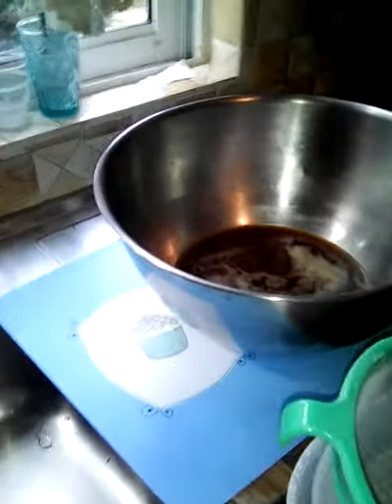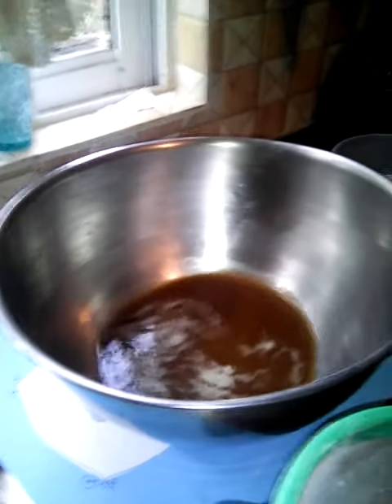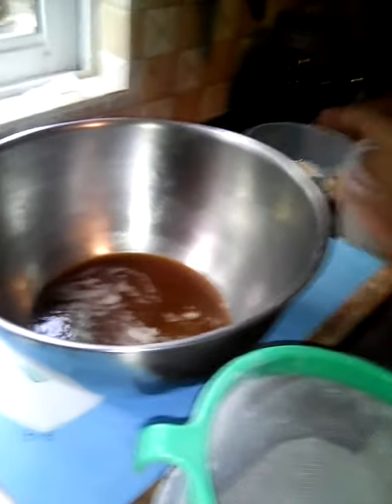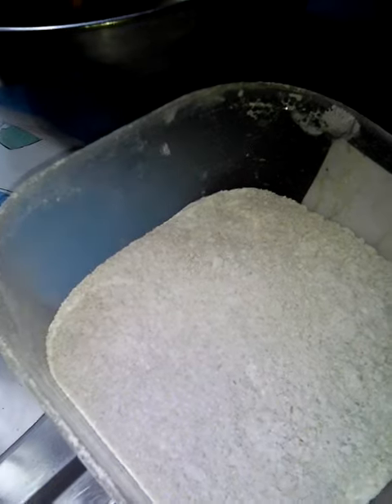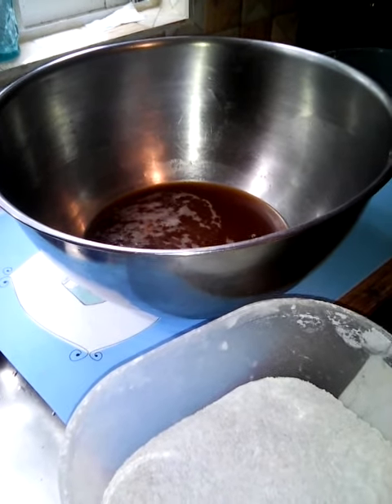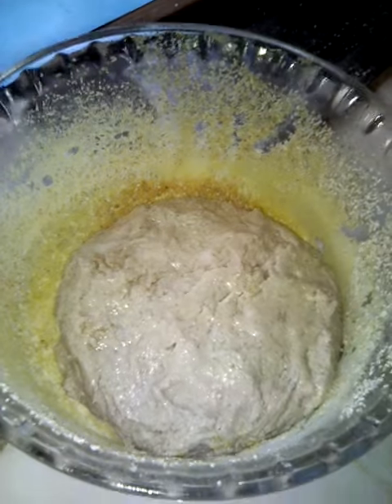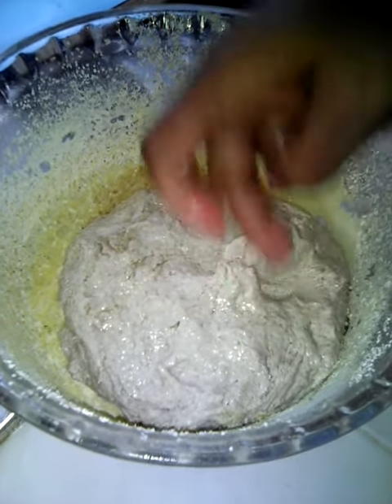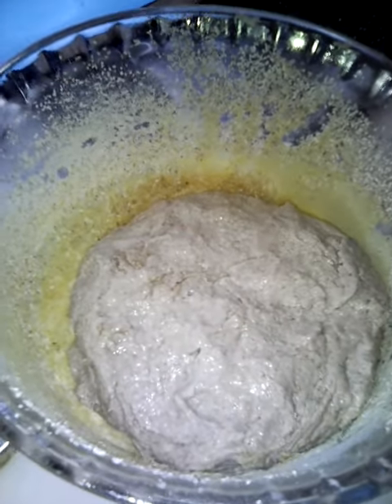Banana oat flour bread recipe no knead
for more writings and in depth views recipes etc and remedies

hence i try to make these videos super short as not everyone here has unlimited WiFi and when they get data sometimes it only lasts a few minutes for YouTube videos and the fact that i have a crappy camera from digicel

to make bread from oat flour and banana flour created earlier
i simply  sifted both flours then added 1-2 tsp salt you must experiment with your ingredients to see how much you require for your tastes
then i warmed up some water and 1 tsp molasses and then added 1tsp yeast and after combining ingredients i placed them to rise in the same bowl i am going to bake the bread in i first coated the bowl with coconut oil then i sprinkled the remainder of oat flour and banana flour left over in siv strainer
then i added a tsp of cornmeal to bowl spread it all over the bowl by shaking the bowl then i added bread mixture to allow it to rise for a couple of hours
follow part three to see the outcome of bread experiment

laws education recipes food fun gardens history movies remedies